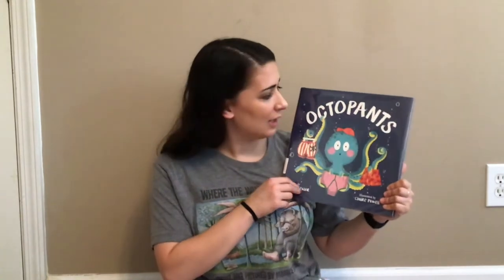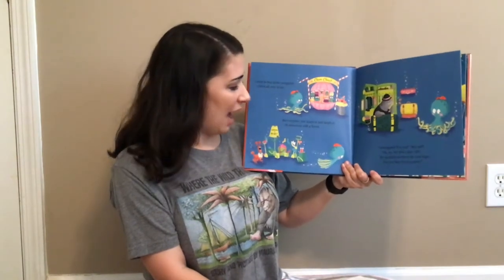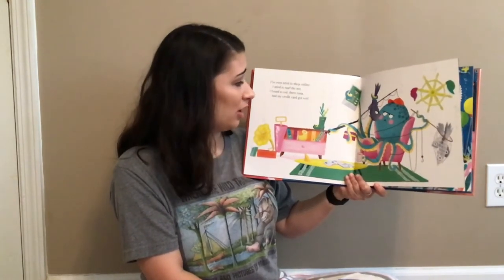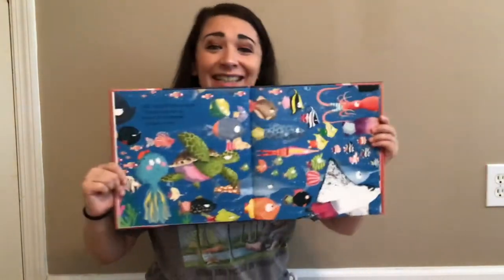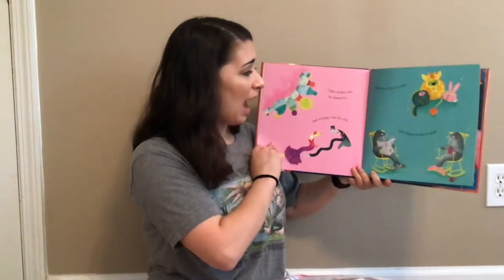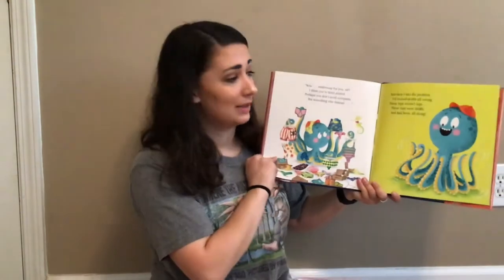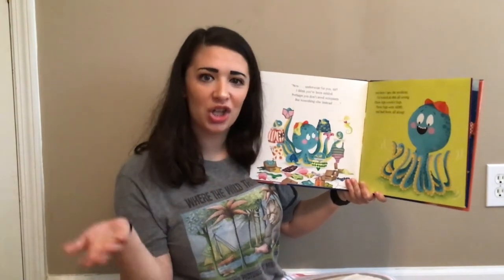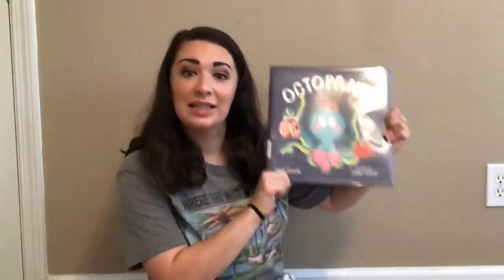Have some fun with Ms. Emma as she reads Octopants!